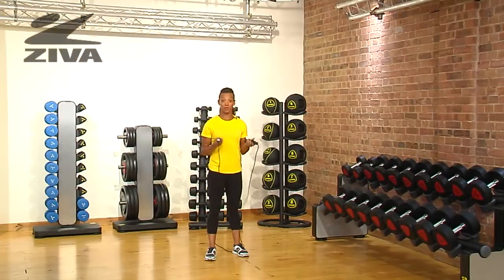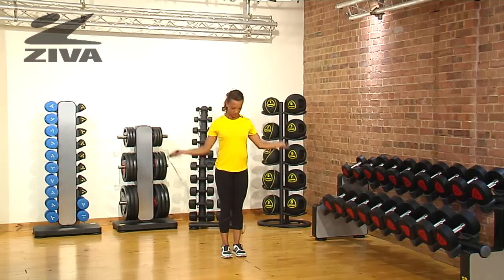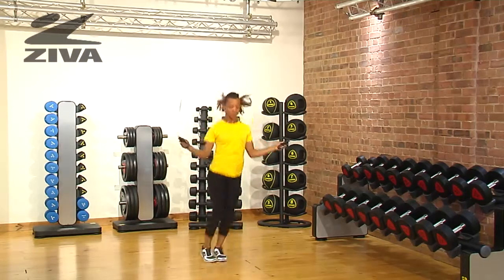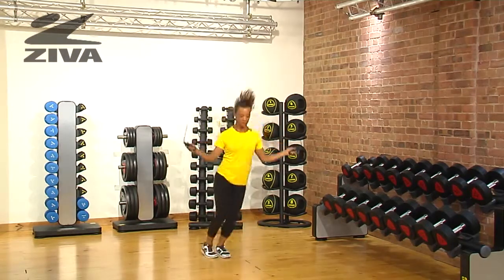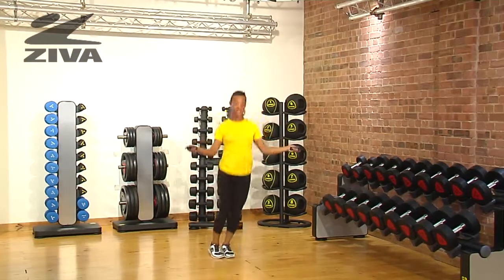ZIVA Weighted Skipping Rope - Normal Skipping Side to Side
Haylene shows us a side to side skip with the ZIVA Weighted Skipping Rope.